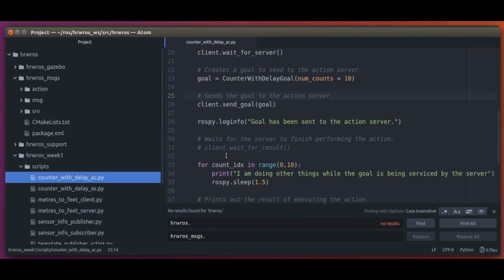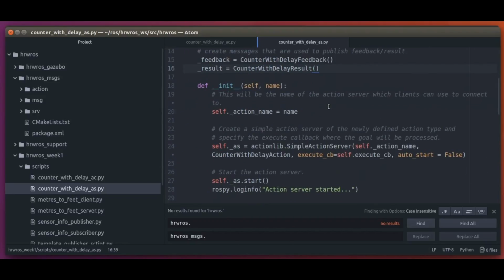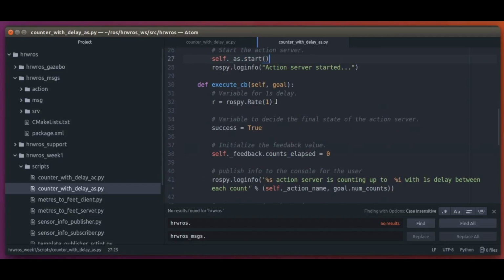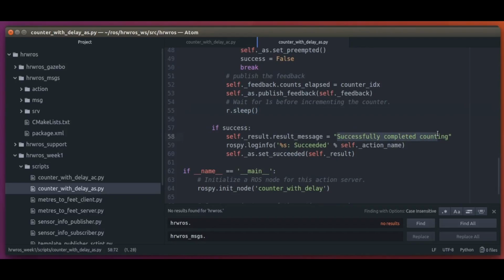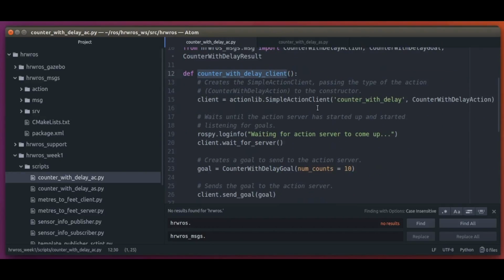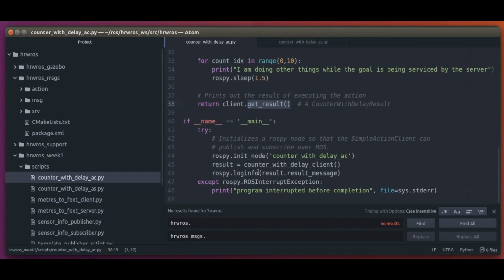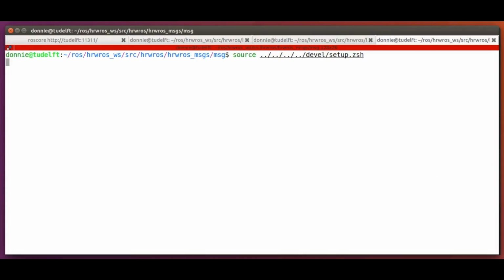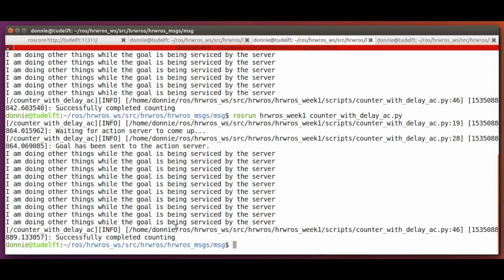ROS1x_2018_Week_1_1-5-2_ROS_Actions_code_illustration_Part_2